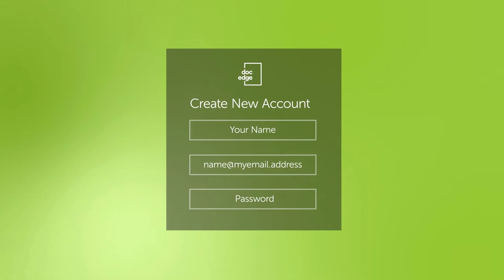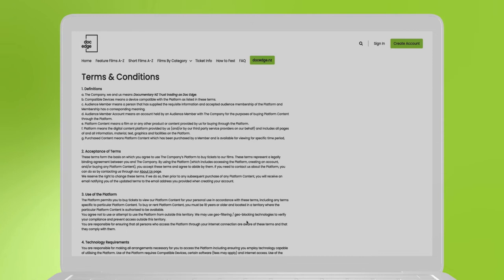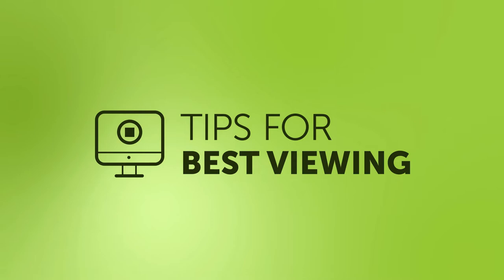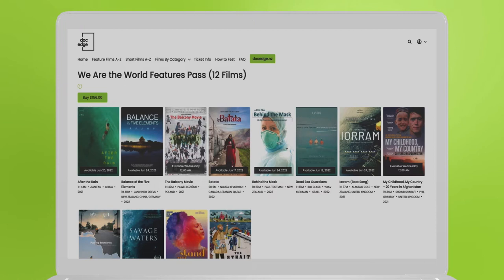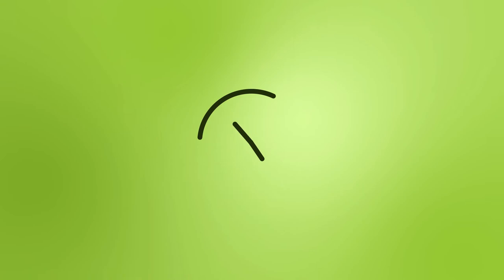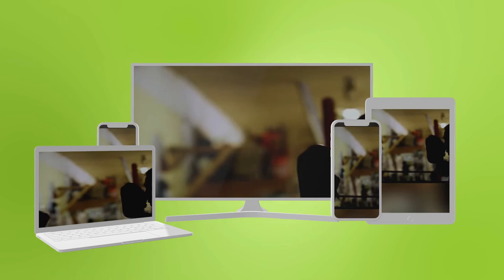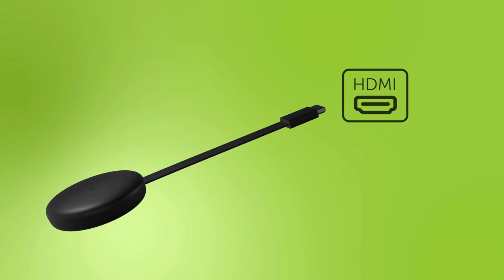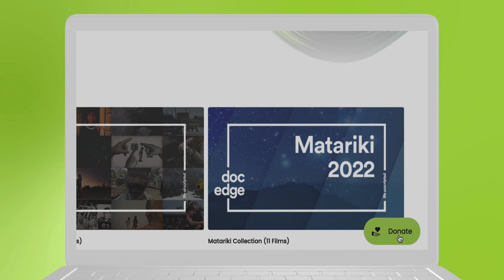How To Watch Our Virtual Festival With Judy Bailey | Doc Edge Festival 2022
Let Judy Bailey walk you through a step-by-step guide on how to watch films on the Doc Edge Festival Virtual Cinema.

113 films, 40 days, 6 venues - 1 June - 10 July.